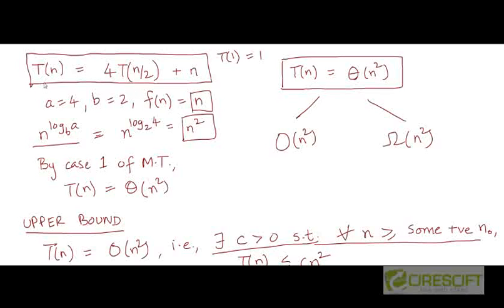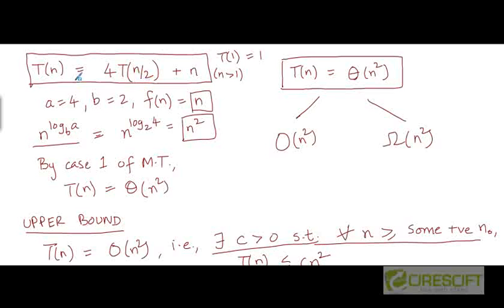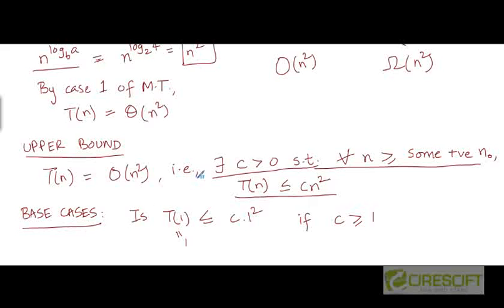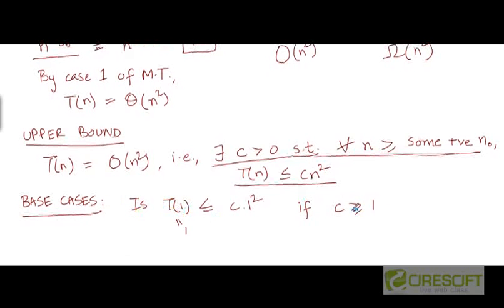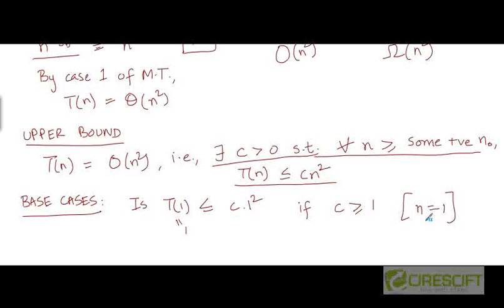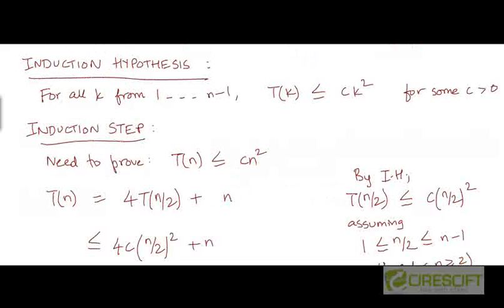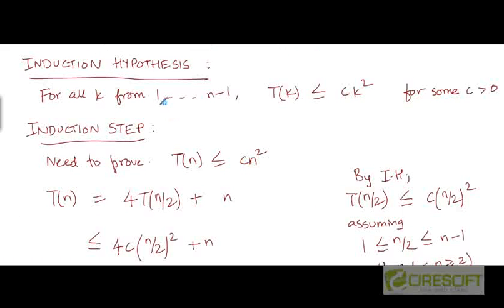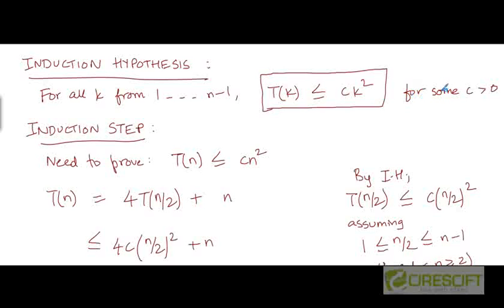Substitution Method: Subtracting a lower order term (Example 4, Part 1)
Another example of using the substitution method where the induction proof fails, but subtracting a lower order term helps in proving the claim.

    1. Access to course videos and exercises
    2. View & manage your progress/pace
    3. In-class projects and code reviews
    4. Personal guidance from your Mentors